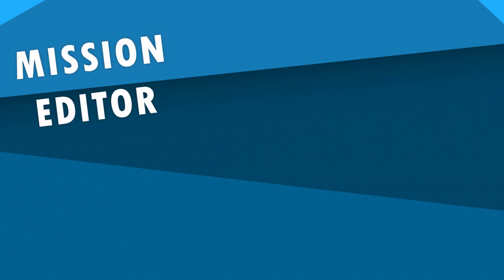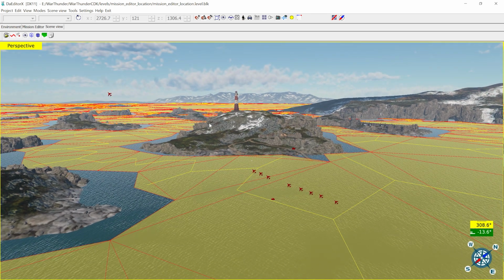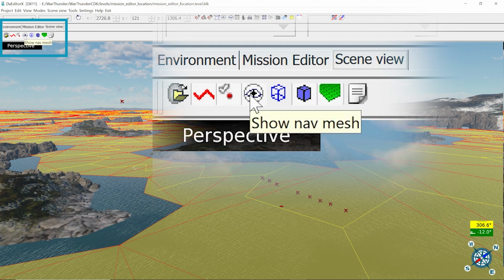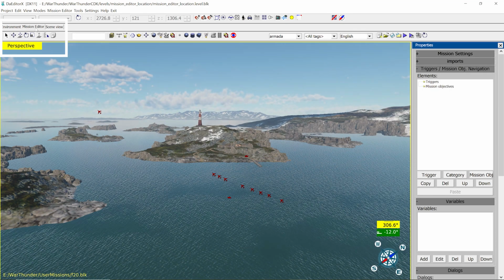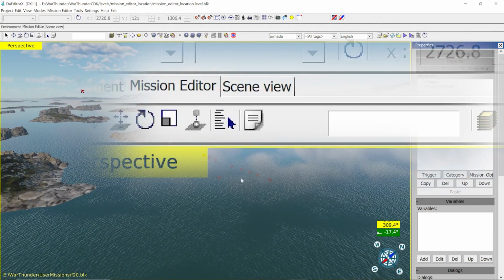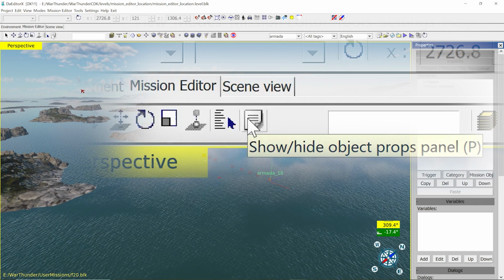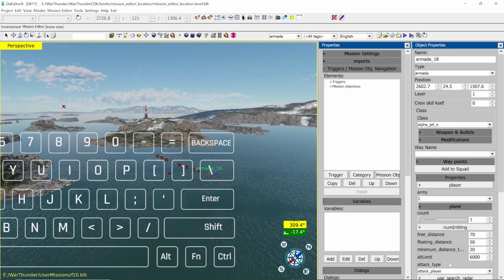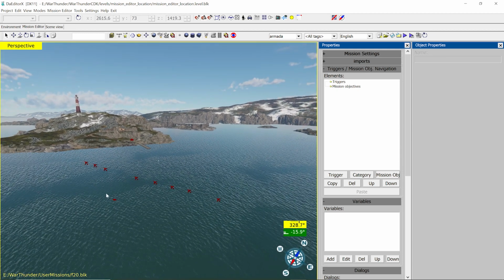War Thunder Mission Editor Tutorial. 3. Object Properties Panel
In this tutorial we delve into the most fun part of the War Thunder editor: Working with vehicles: Planes, Helicopters, battle tanks and warships.

Let us begin!